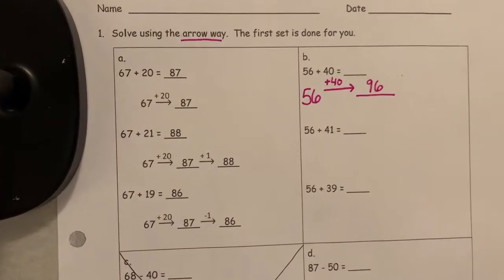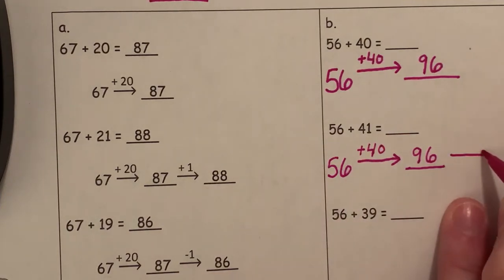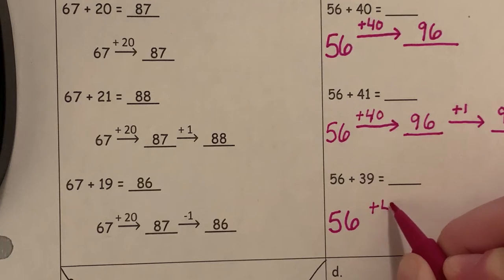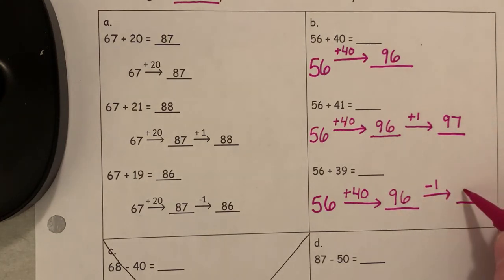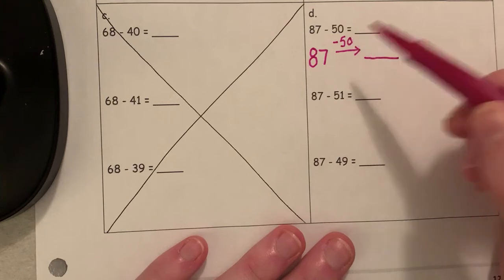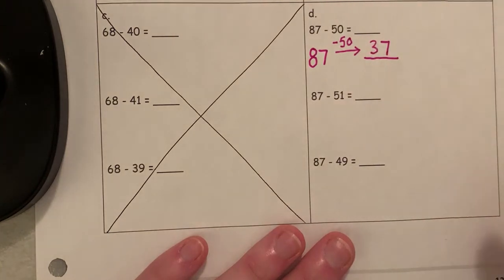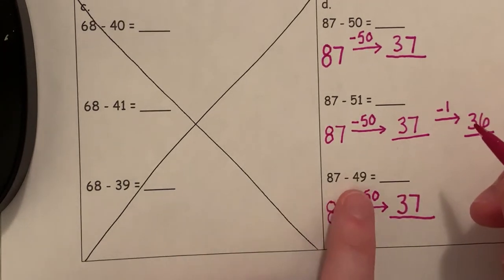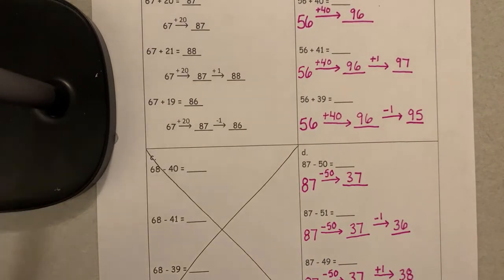2nd Grade Eureka Math - Module 4, Lesson 3 Worksheet